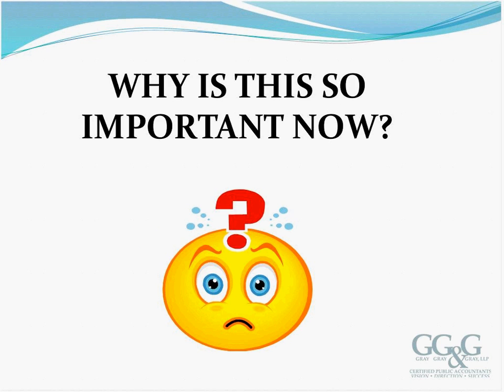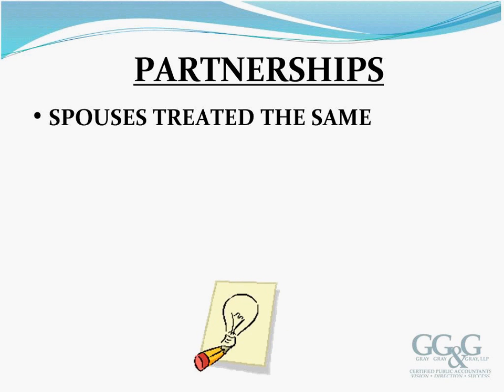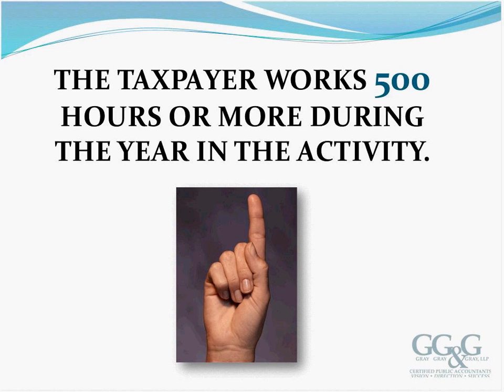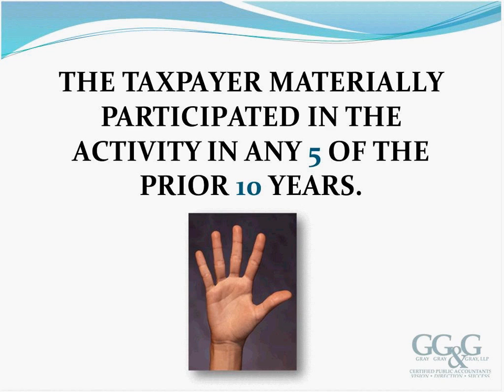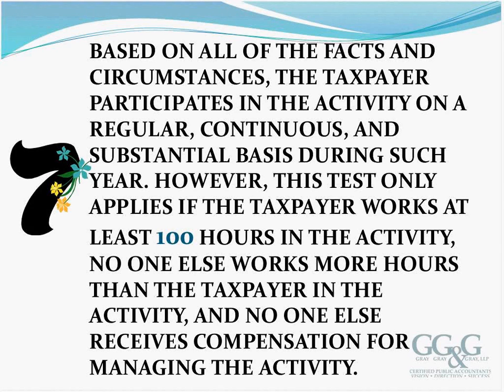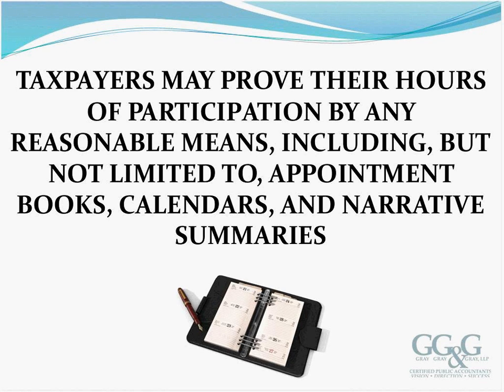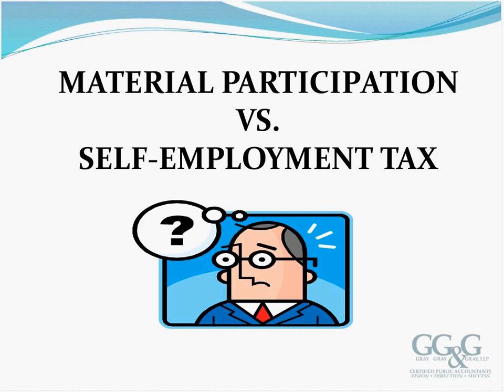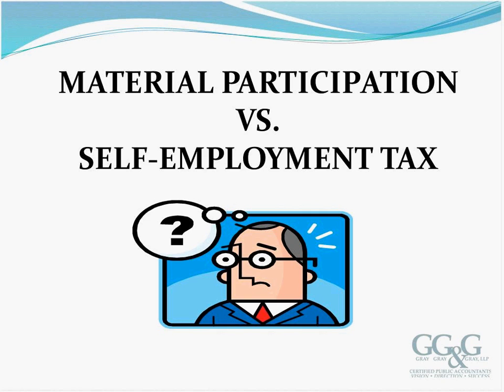Active vs. Passive Business Ownership Webinar 01/08/13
HOW TO TAKE ACTION NOW TO AVOID AN ADDITIONAL 3.8% TAX HIT.

Learn how Active vs. Passive business activity can make a difference in your tax bill

Are you going to be hit with an extra 3.8% tax on part of your income?  Starting in 2013 high-income taxpayers will be subject to a new 3.8% tax on net investment income.

Here's the twist:  The tax law considers income from "passive" ownership of a pass-through business -- including LLCs (taxed as a partnership), partnerships and S corporations - to be investment income, which is subject to the new tax.

The federal tax law has very specific criteria for determining the classification of an "active" vs. "passive" taxpayer.  It is important for taxpayers to review all their pass-through activities to determine if their current classification is correct, and to consider taking action to change it to avoid the extra tax.

This video answers several key questions, including:

• What is considered net investment income (NII)?
• When is a taxpayer subject to the new 3.8% tax?
• How can you determine if a taxpayer is passive in an activity?
• Can changes to the grouping of activities help avoid the tax?
• Can qualifying as a real estate professional be beneficial?
• Can a trust minimize my tax exposure?